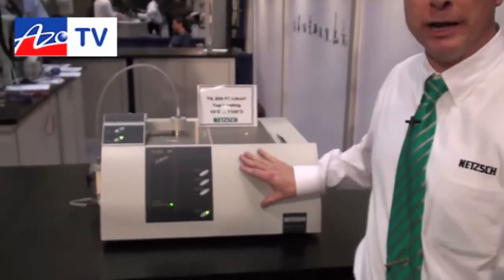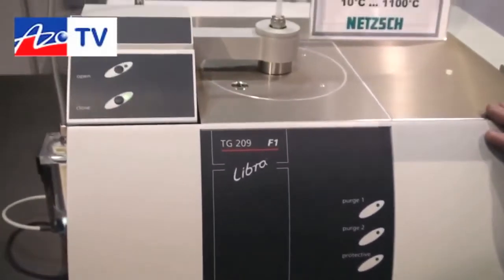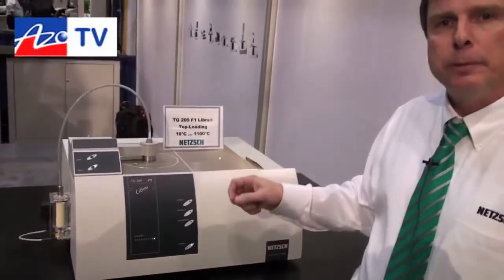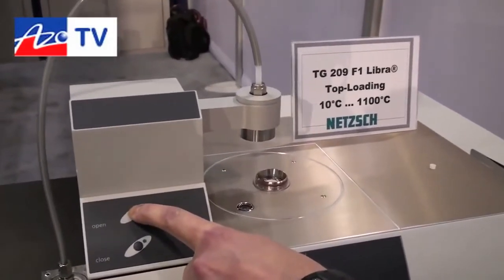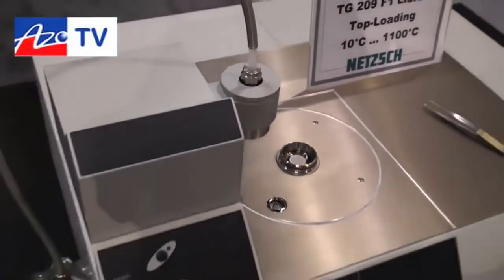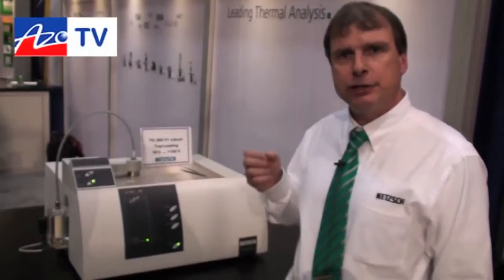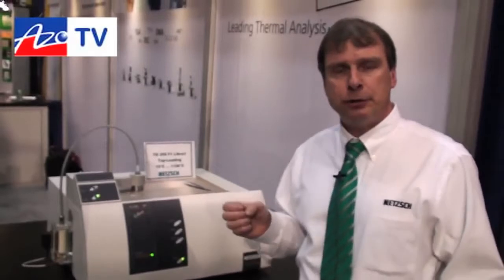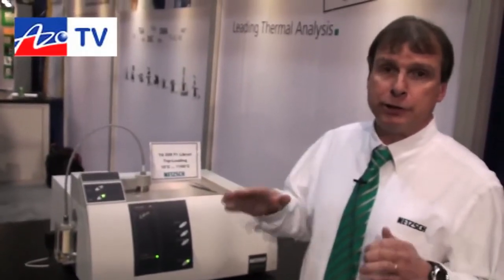TG 209 F1 Libra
Análisis termogravimétrico TGA/TG de Netzsch. Estudie las caracteterísticas de sus materiales de una manera fácil y precisa. ILIÓN ANALÍTICA Uruguay